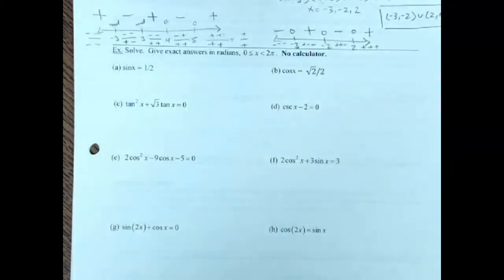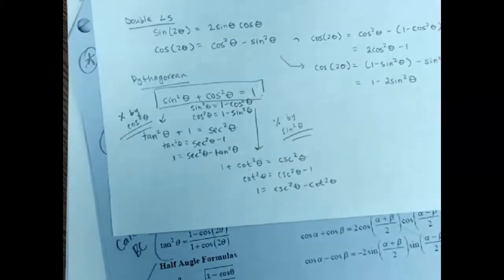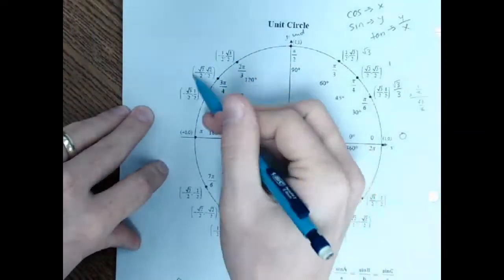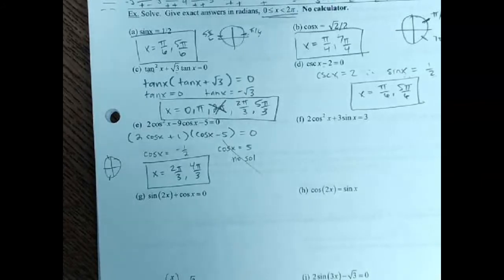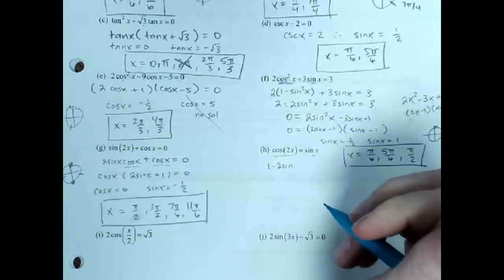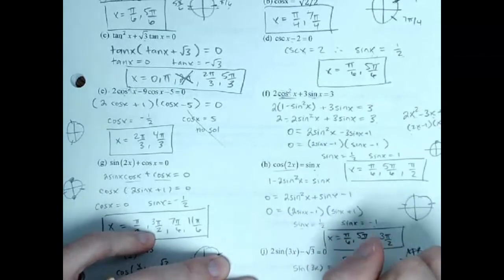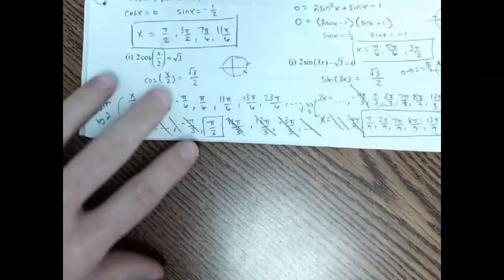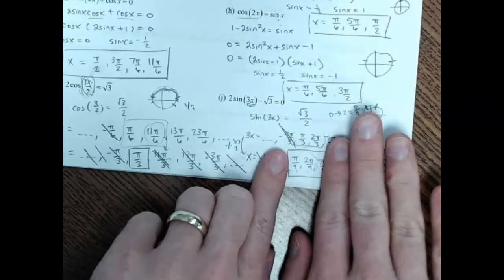Calculus: Precal review - trig